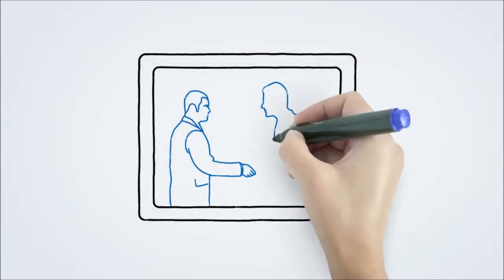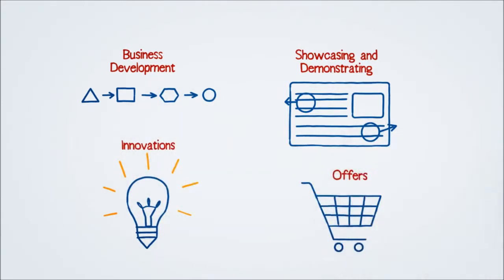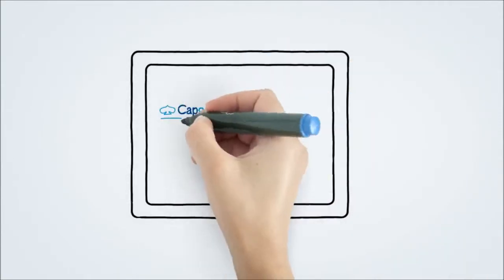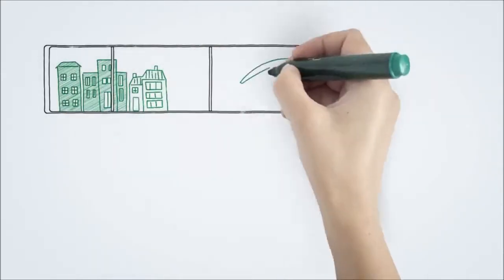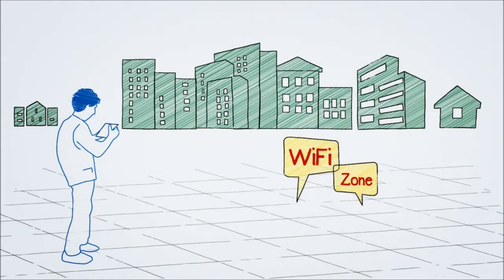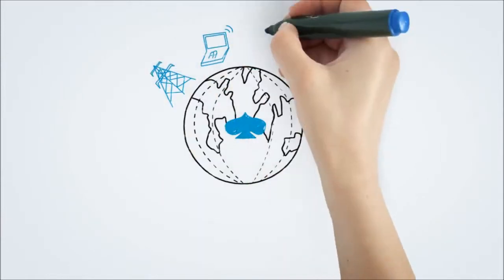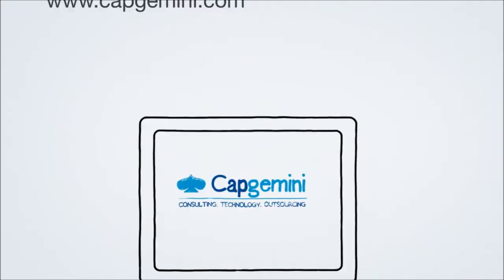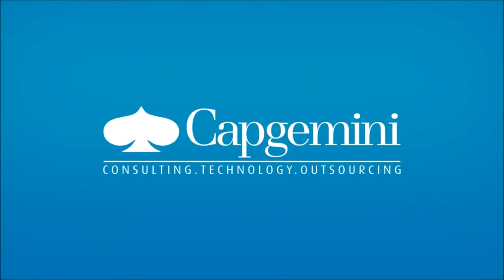Capgemini ishowcase Film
Absolutely interesting 2d animation/white board graphics that talk about the company as a whole. This is a short n' sweet representation of how a brand can be explained in a quick and a creative manner.